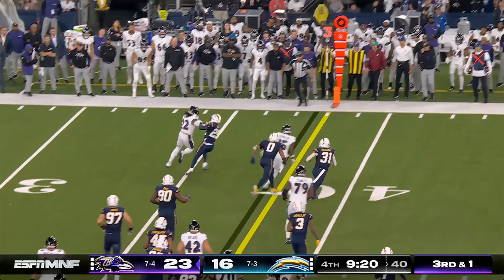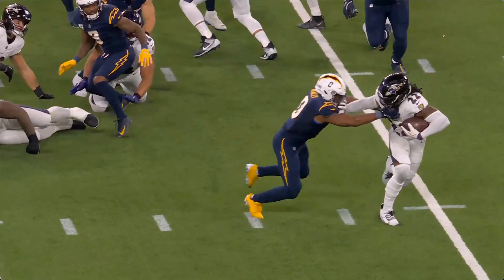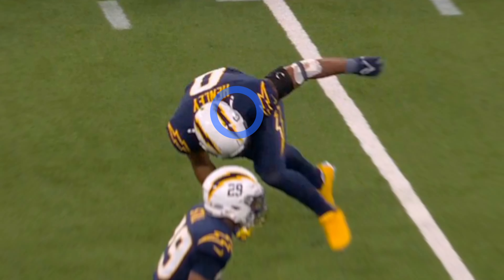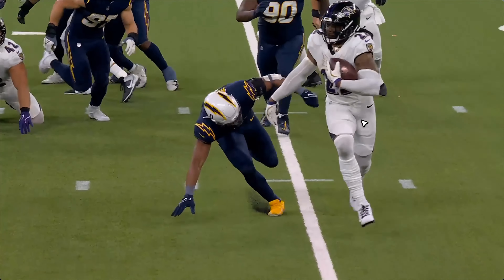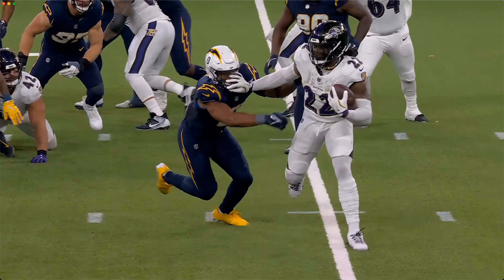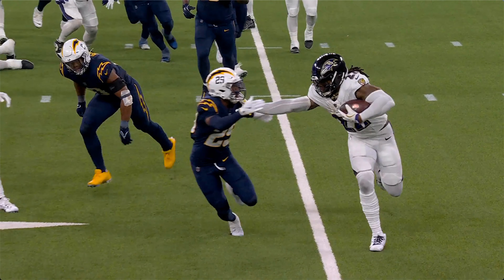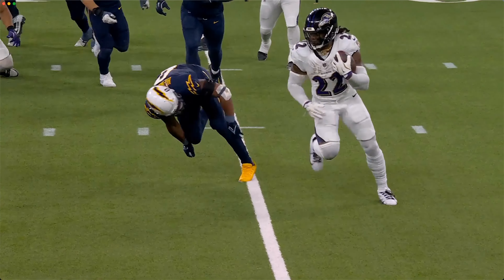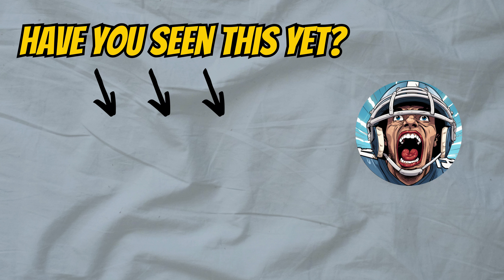The Science of Beating Derrick Henry's Stiff Arm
Derrick Henry is one of the best running backs in the NFL and one of his favorite moves is the stiff arm.  As a defender you have to anticipate this coming and be ready to act when the opportunity rises.  Linebackers and Defensive Backs are the ones who are mostly in position to perform this counter move against a ball carrier.  Derrick Henry is used as an example here but this technique will work against anyone running with the ball.